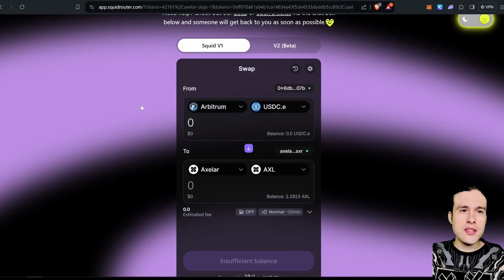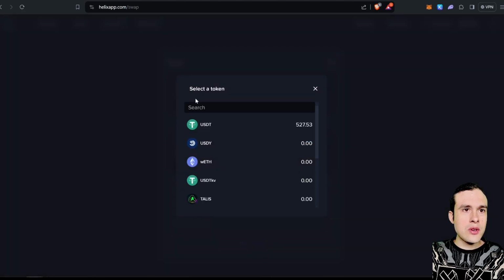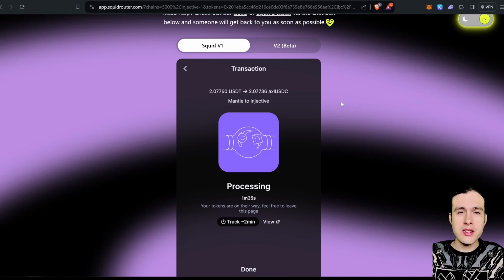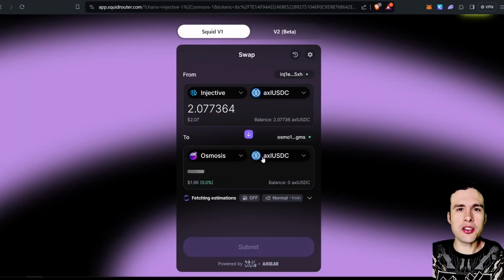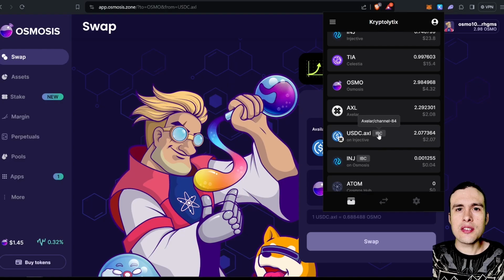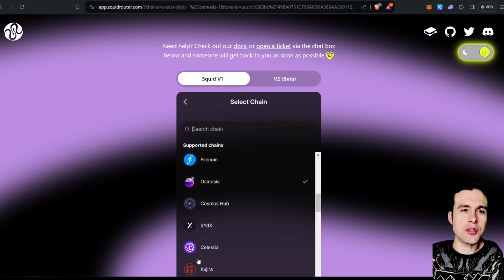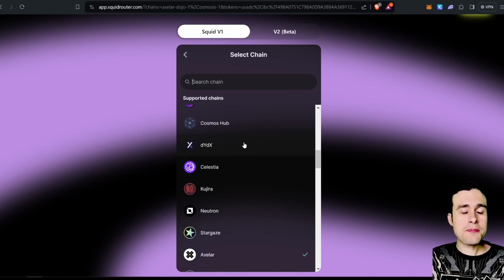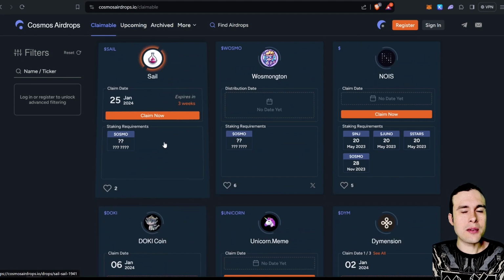Bridge of No Return? Rescue Your Tokens from the Crypto Blackhole!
Bridged and Stuck? Recover Your Tokens on Young Cosmos Chains!

This video tackles the issue of token illiquidity after bridging to nascent blockchain ecosystems like Injective. If your bridged tokens can't be swapped on DEXs, this guide is for you.

Diagnosing the Problem: Identify why your tokens are stuck, including missing liquidity pairs.

Recovery Strategies: Explore methods to recover your funds, from alternative DEX searches to bridge and wallet features.

Preventing Future Traps: Discover research techniques to assess liquidity before bridging and avoid similar situations in the future.

🗠 Drift - Bonk perps decentralized - Top Rated Solana Based PerpDEX

🔗 Links:

Pinescript Codes for the Pivot Surge Strategy and BB Trend Trader.